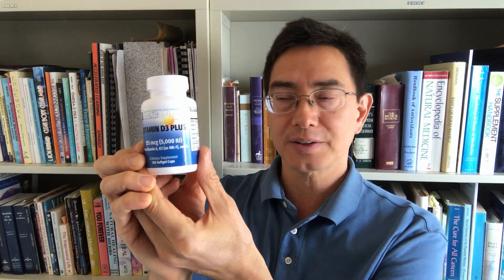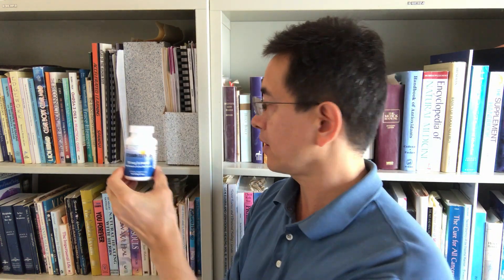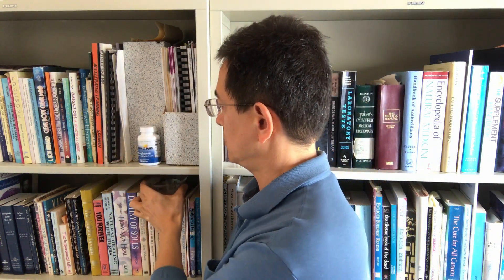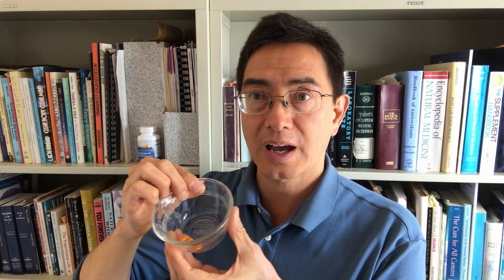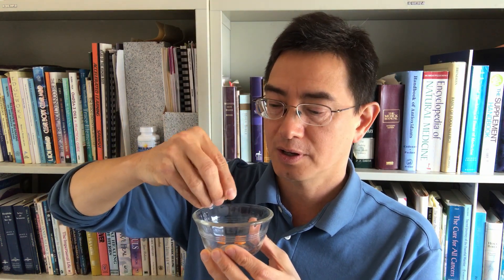VITAMIN D3 PLUS – Complete Formula with Vitamin D3, A, and K2 (MK-7)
Fred Liers, PhD talks about the importance of Vitamin D for health. He also presents VITAMIN D3 PLUS — HPDI's vitamin D3 formula providing 5,000 IU Vitamin D, 1,000 IU Vitamin A, and 10 mcg of Vitamin K2 (as MK-7) in a single softgel capsule.

Scientific evidence for  Vitamin D3 continues to increase. A large percentage of the global population is deficient in Vitamin D3. Supplements can make a big difference to avoid and prevent deficiency.

Vitamin D plays critical roles in fighting viruses and building immunity. Many doctors now advise patients to take high doses of Vitamin D3, especially in winter when Vitamin D levels and sun exposure are lowest.

Recent studies show high (therapeutic) doses of Vitamin D may be necessary to produce optimal levels of Vitamin D in the body. Also, as the body ages, skin less effectively converts sunlight into Vitamin D. Supplemental Vitamin D can help create and maintain health.

VITAMIN D3 PLUS is a next-generation Vitamin D formula providing high-dose Vitamin D3. Vitamin D3 is the natural form of Vitamin D produced in the body from sunlight and is the form best used for therapeutic purposes. HPDI's formulator Hank Liers, PhD developed this formula to be the most complete Vitamin D3 product available.

VITAMIN D3 PLUS includes synergistic nutrients known to enhance absorption and use of Vitamin D3. These include Vitamin K2 (menaquinone-7) (10 mcg), which which works together with Vitamin D to help boost bone density, improve cardiovascular health, and boost immunity.

VITAMIN D3 PLUS highlights:

• Vitamin D3 is the natural form of Vitamin D produced in the body from sunlight
• Provides 125 mcg (5,000 IU) of Vitamin D3 derived from highly purified fish liver oils
• Provides 300 mcg (1,000 IU) of Vitamin A from highly purified fish liver oils
• Includes 10 mcg of Vitamin K2 from menaquinone-7 plus
• Includes natural vitamin E (tocotrienols & tocopherols) as antioxidants
• 150 softgel capsules; bottle lasts 5 months at 1-per-day dosing
• Gluten free, non-GMO, and free of common allergens (wheat, corn, soy, dairy)
• No sugar or artificial ingredients

One capsule of VITAMIN D3 PLUS provides 5,000 IU of Vitamin D derived from highly purified and molecularly distilled fish liver oils. In addition, the product contains 1,000 IU of Vitamin A also derived from highly purified and molecularly distilled fish liver oils and 10 mcg of Vitamin K2 from menaquinone-7.

VITAMIN D3 PLUS is emulsified by the addition of a non-GMO sunflower lecithin that ensures excellent uptake by the body. Vitamin E as tocopherols and tocotrienols derived from Oryza rice bran oil are included to protect against oxidation. Rice bran oil is used also to enhance the absorption of the fat-soluble vitamins.

VITAMIN D3 PLUS – RESOURCES

TRANSCRIPT (partial):

Hello, this is Fred Liers of Health Products Distributors, Inc. Today we are talking about Vitamin D3 PLUS. This is the bottle with the little sun shining on it. It's really one of my favorite all-time vitamin D3 products, and it is one of our bestselling products. I also wanted to show the actual capsules. They are very small.

The first thing I want to say is that this product contains Vitamin D3 which is the natural forms of vitamin D3. This means that what you get in the capsule is the same thing as what your body produces when you are exposed to sunlight which is how in Nature we produce our Vitamin D.

It contains 5,000 IU of vitamin D3 per capsule which is a good dose. It has become well known that 5,000 IU is a good amount to take daily, or certainly weekly or multiple times per week, especially in the winter because most people don't have enough Vitamin D.

It is a vitamin that many people are deficient in and you need to have a high dose (which really is not the high) like 5,000 IU daily, especially in the winter, to obtain the amount of vitamin D you need to be healthy. And later I will explain there are certain populations and groups of people that require more Vitamin D for various reasons.

Another thing that makes this formula so good is that it is a synergistic formula providing not just Vitamin D3, but also Vitamin A and Vitamin K2.